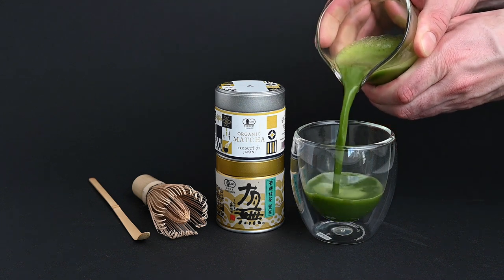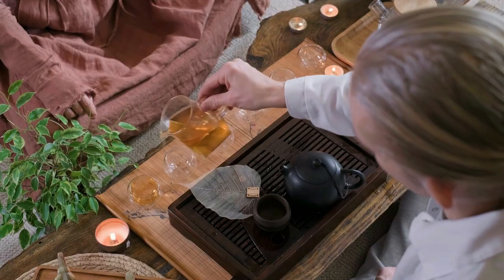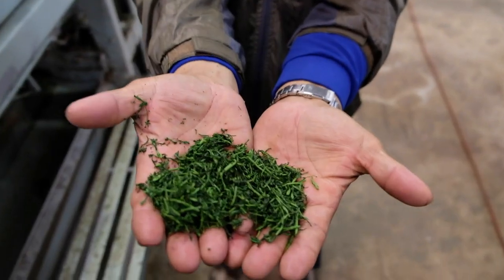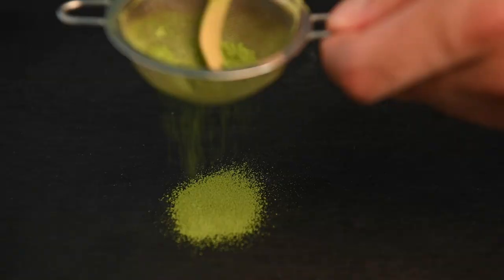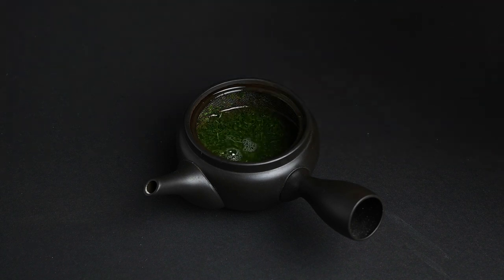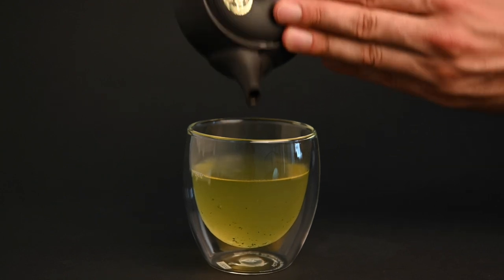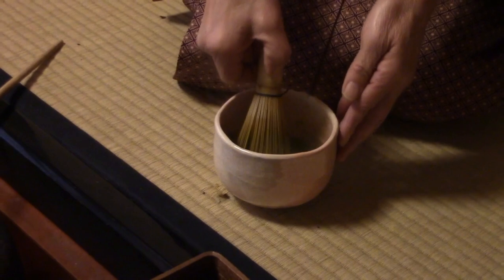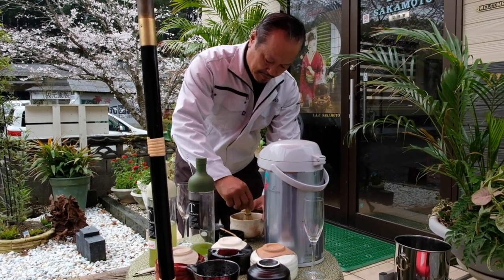Matcha vs Green Tea - What's the Difference?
Read the article "6 Differences between Matcha vs Sencha"

What's the difference between matcha vs green tea? In this video, we're going to find out. We're taking a look at what matcha is, and how matcha is different from other types of Japanese green teas like Sencha. We'll also take a look at matcha vs green tea flavor and health benefits of matcha vs sencha. Let's get started!

🎥 Content of this Matcha vs Green Tea video 🎥
0:00 Matcha vs Green Tea
00:13 Is Matcha Green Tea?
00:43 Matcha vs Green Tea Production
01:33 Matcha vs Green Tea Preparation
01:46 Matcha vs Green Tea Flavor
02:33 Matcha vs Green Tea Benefits
02:56 Matcha Antioxidants vs Green Tea
03:48 Caffeine in Matcha
04:25 Conclusion

🍃 Products in the matcha vs green tea video 🍃